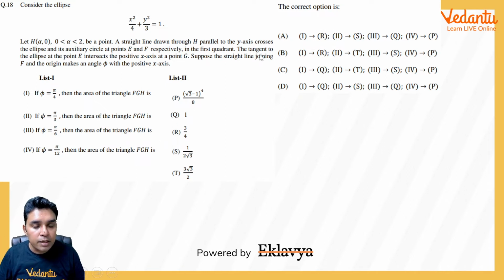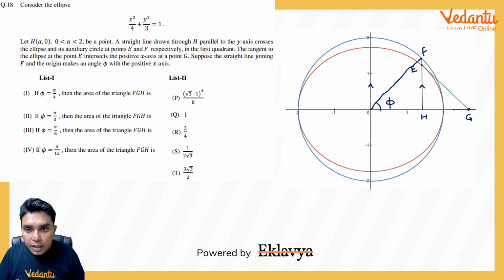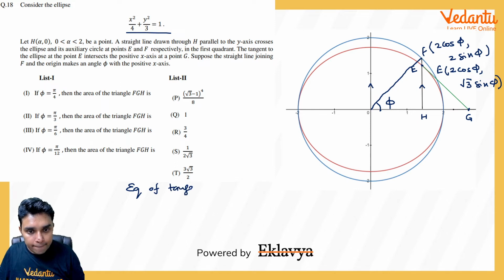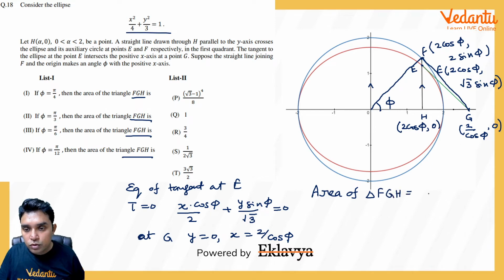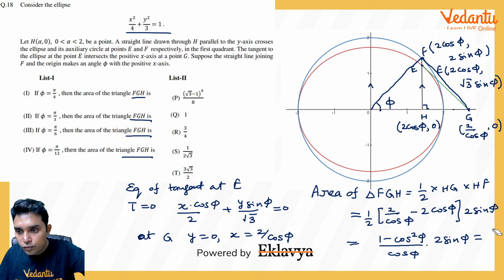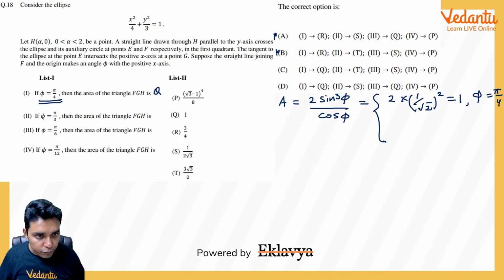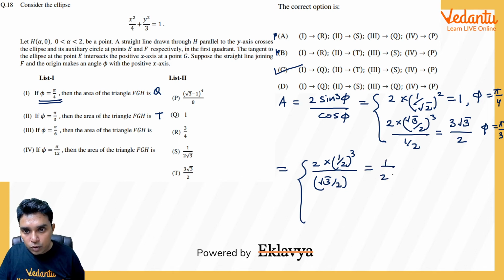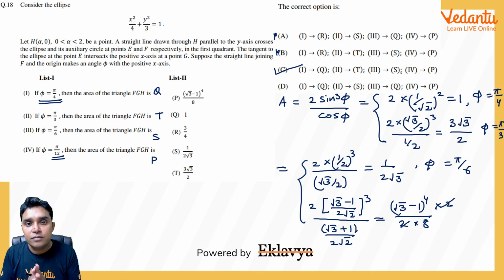JEE ADVANCED 2022 Paper 1 Maths Q18 Matrix-Match_SCQ Answer C Ellipse Tangents Ellipse Surendra Jain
✅ Session PDF for "JEE ADVANCED 2022 Paper 1 Maths Q18 Matrix-Match_SCQ Answer C Ellipse Tangents to an Ellipse Surendra Jain " ➡️
➡️ Consider the ellipse    Let H(⍺, 0), 0 lesser then  ⍺ lesser l2, be a point. A straight line
drawn through H parallel to the y-axis crosses the ellipse and its auxiliary circle at points E and F respectively, in the first quadrant. The tangent to the ellipse at the point E intersects the positive x-axis is at a point G. suppose the straight line joining F and the origin makes an angle ϕ with the positive x-axis
 List-I
List-II
(I) If                 then the area of the triangle FGH is
(P)
(II) If                   then the area of the triangle FGH is
(Q)                          1
(III) If                  then the area of triangle FGH is
(R)
(IV) If                    then the area of the triangle FGH is
(S)
 (T)
A. (I) 🠆 (R); (II) 🠆 (S); (III) 🠆 (Q); (IV) 🠆 (P)
B. (I) 🠆 (R); (II) 🠆 (T); (III) 🠆 (S); (IV) 🠆 (P)
C. (I) 🠆 (Q); (II) 🠆 (T); (III) 🠆 (S); (IV) 🠆 (P)
D.(I) 🠆 (Q); (II) 🠆 (S); (III) 🠆 (Q); (IV) 🠆 (P)